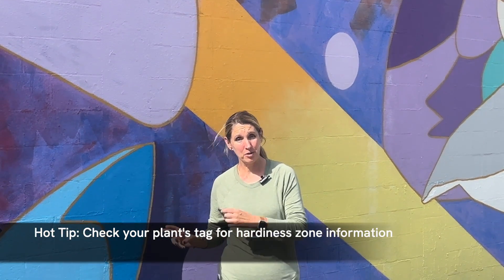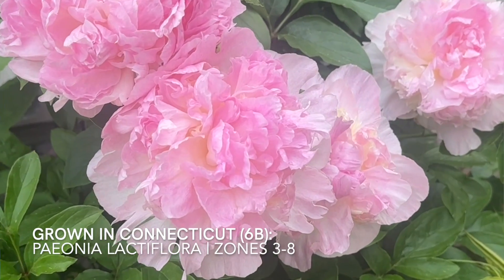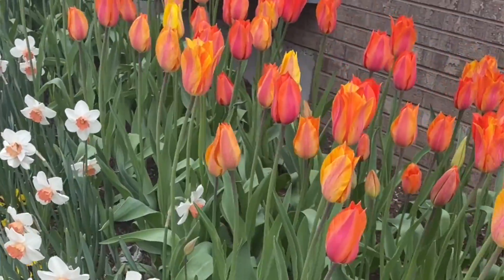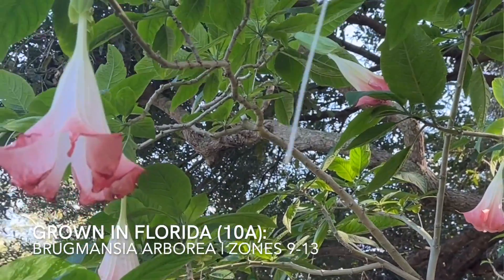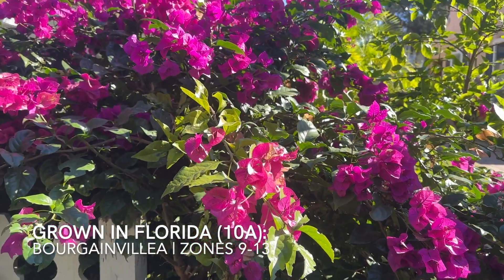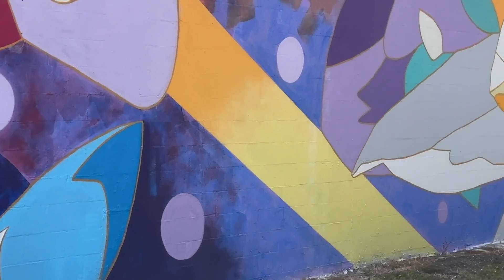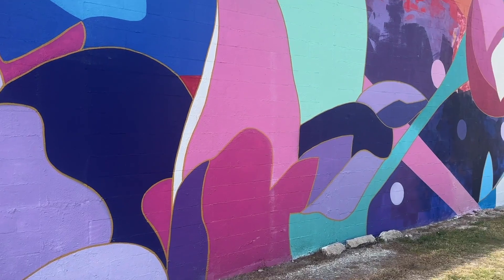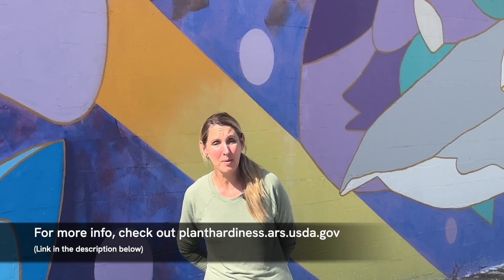Exploring the New 2023 USDA Plant Hardiness Zone Map | What You Need to Know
Discover the latest USDA plant hardiness zone map, released in November 2023, and get ready for some surprising changes! Whether you're a seasoned gardener or just starting out, this video will show you how these new zones might affect your plant choices and gardening practices.